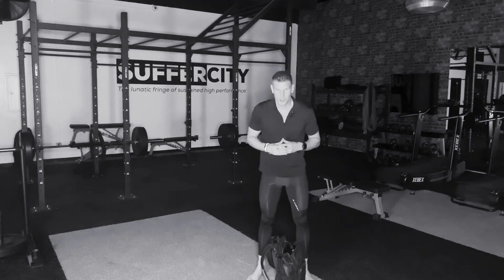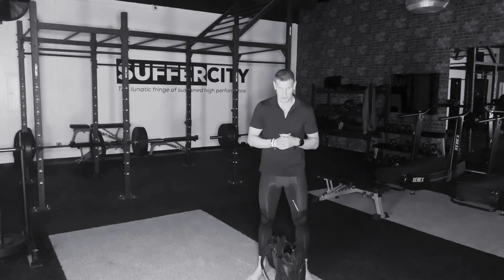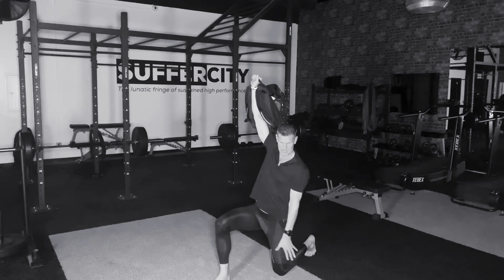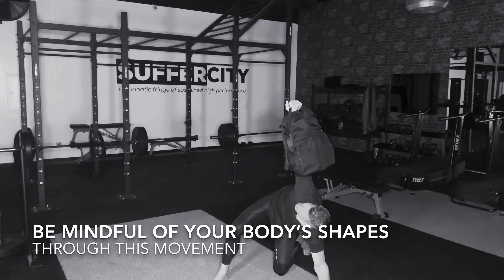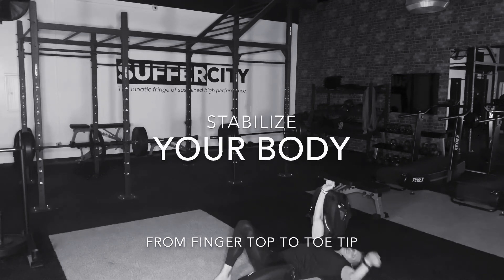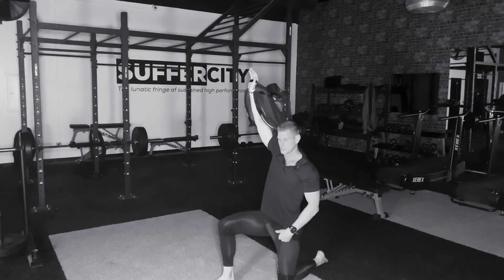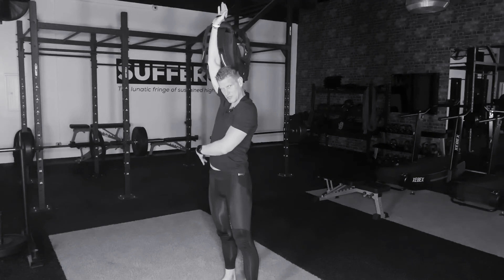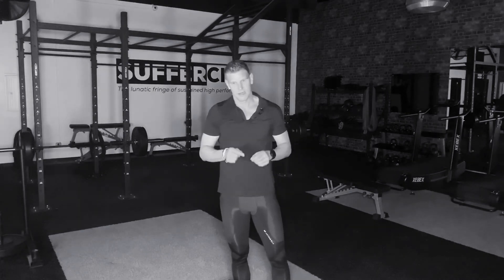BACKPACK TURKISH GET UP